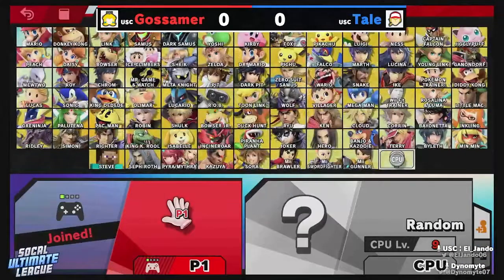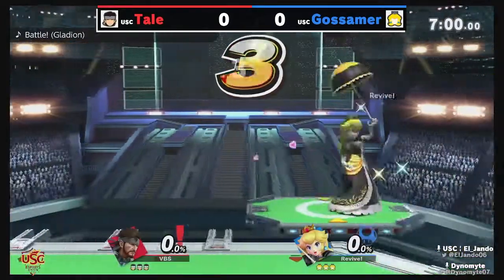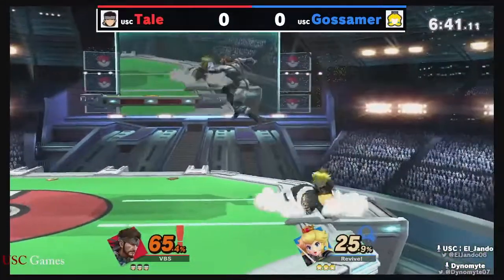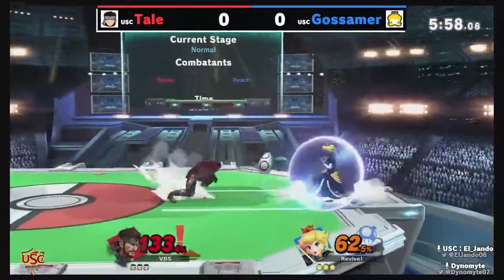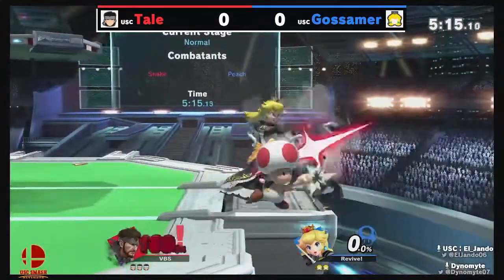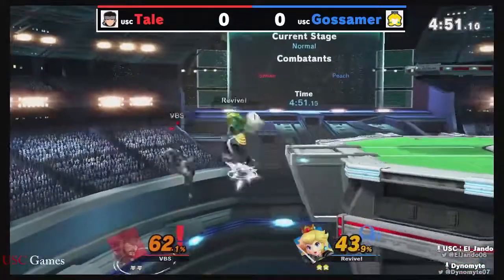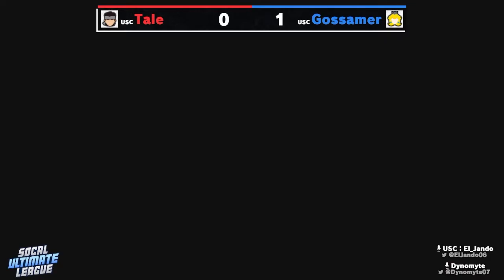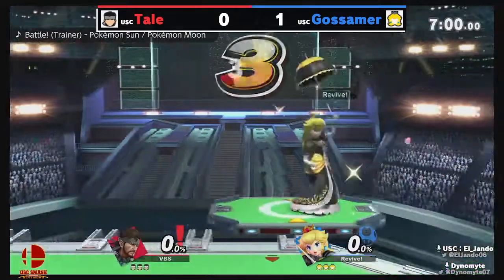USC Smash Biweekly #66 USC | Tale (Snake) vs USC | Gossamer (Peach)